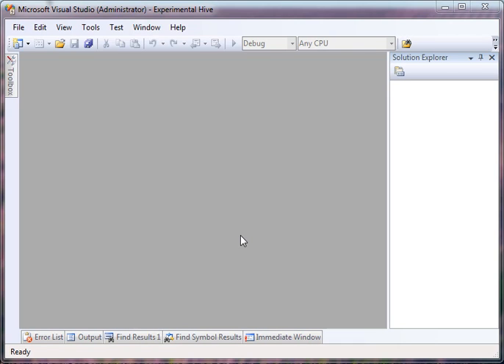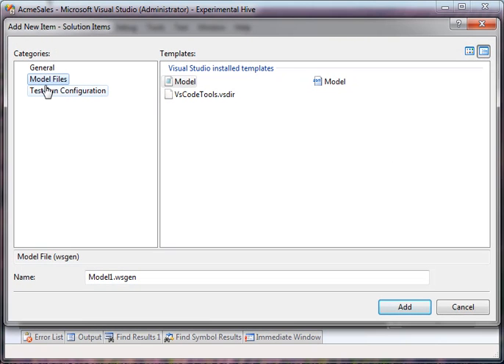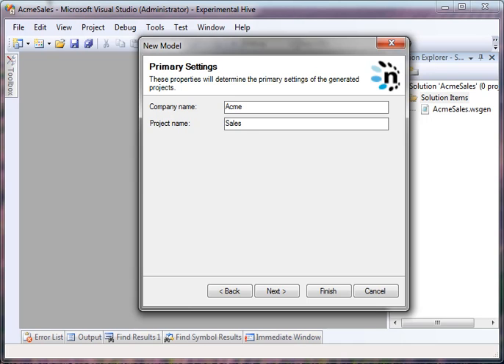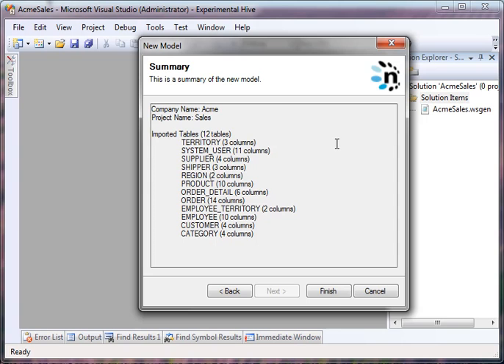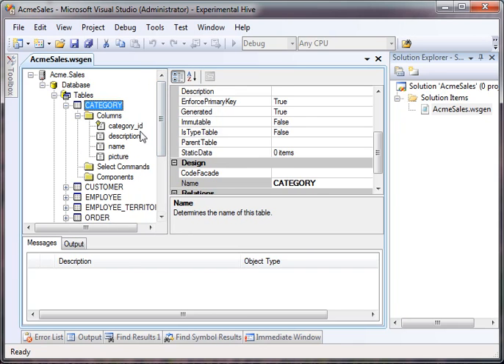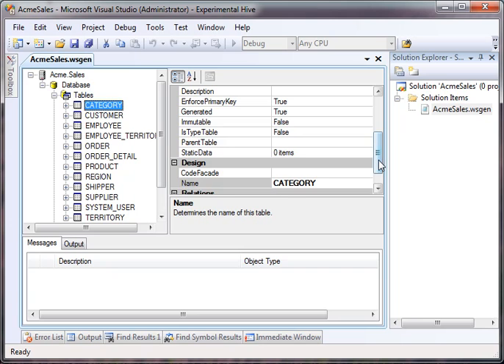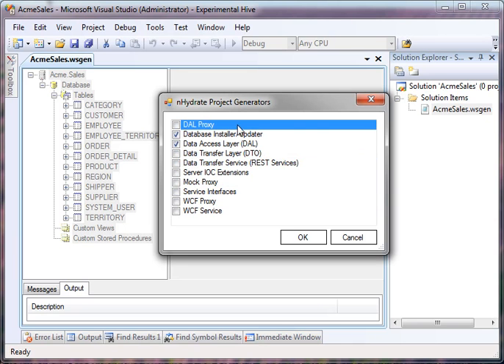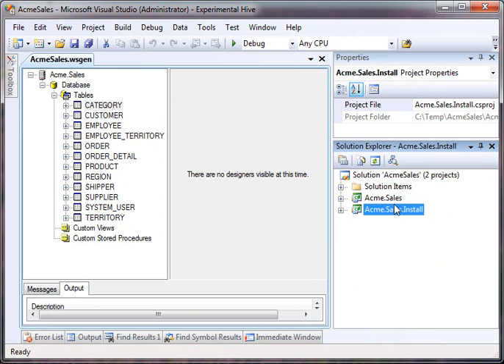Import Model (v4.1)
This example shows how to import an nHydrate model from an existing database.